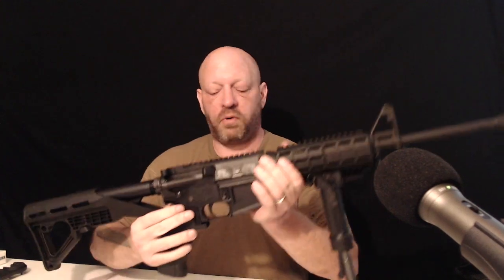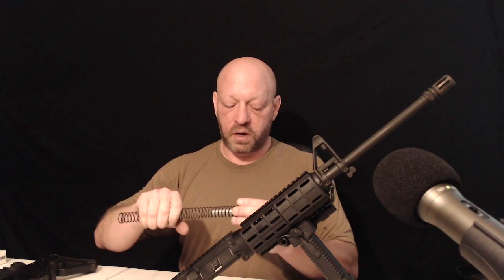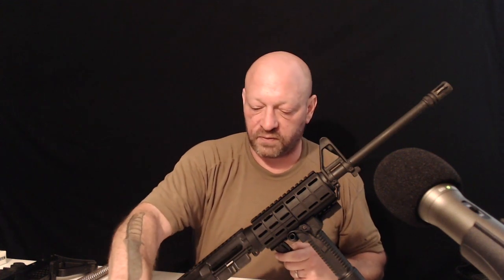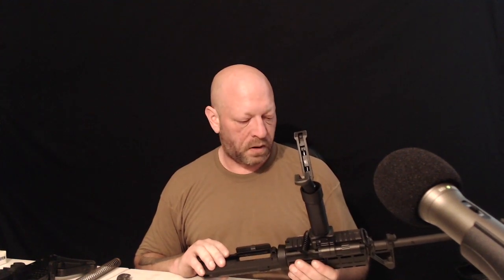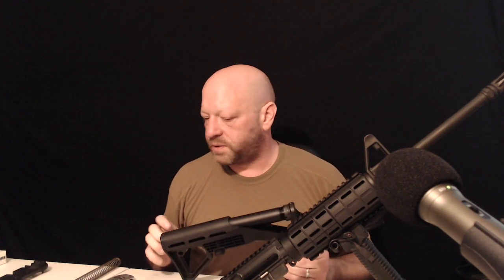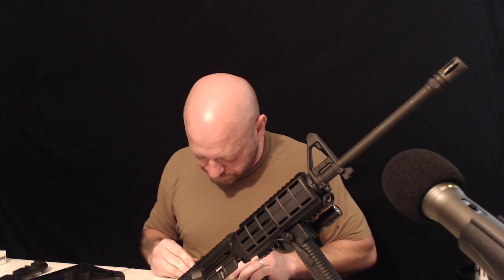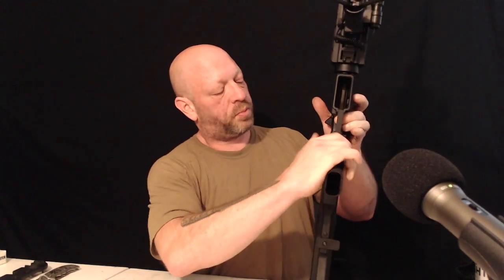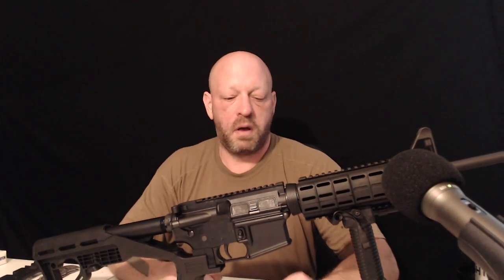How to Field Strip your AR-15